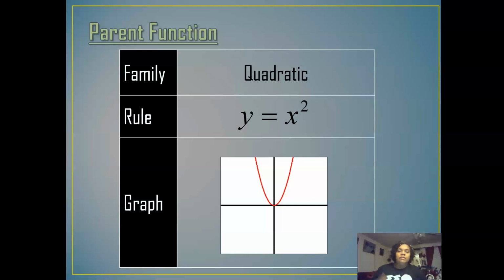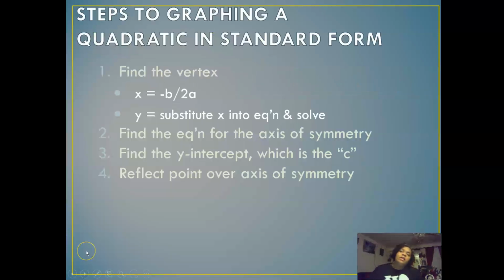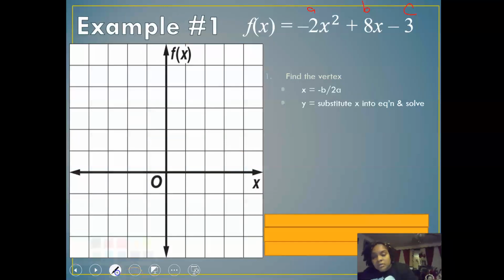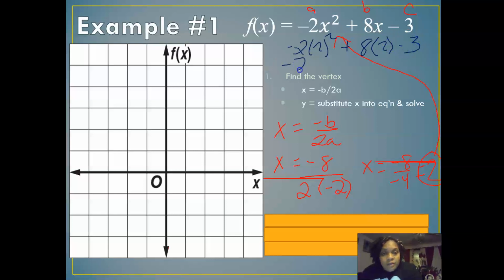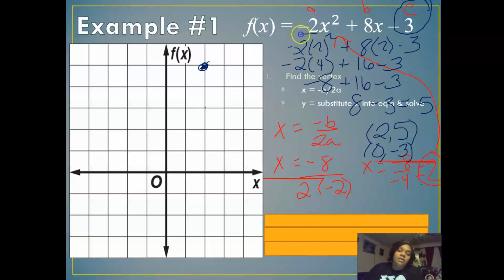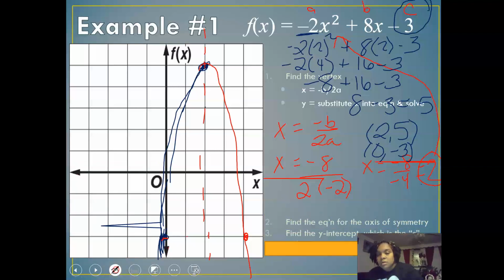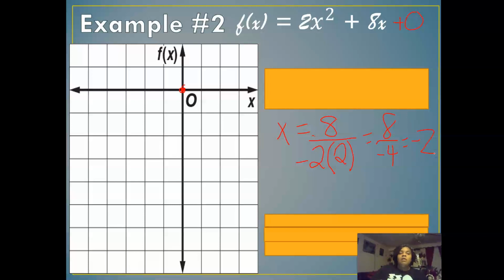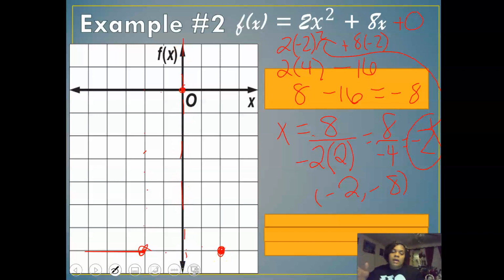ALGEBRA 1- 6/1 REMOTE LEARNING